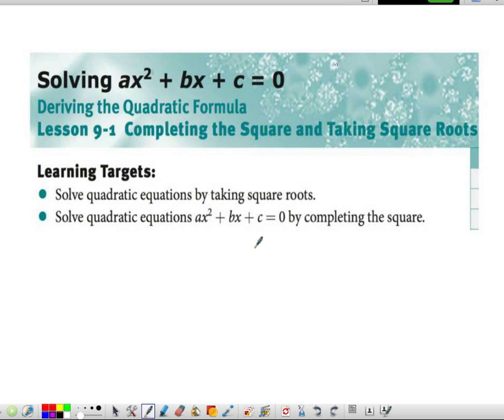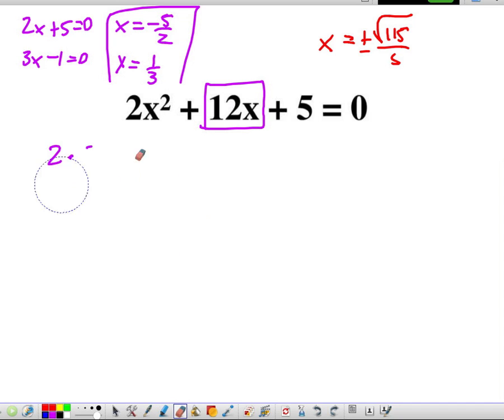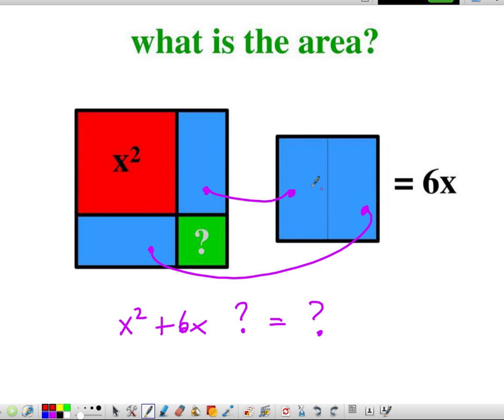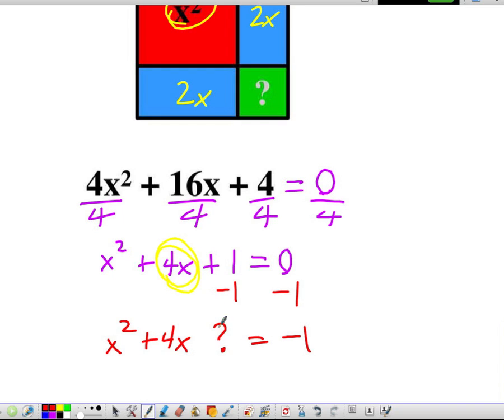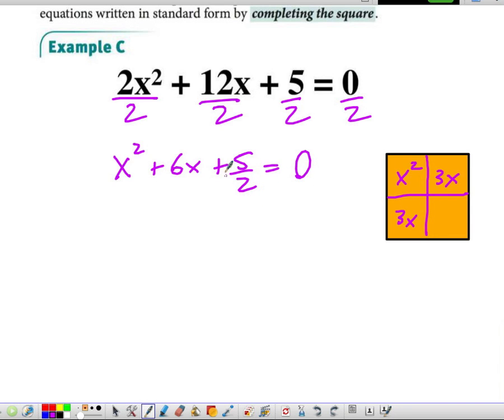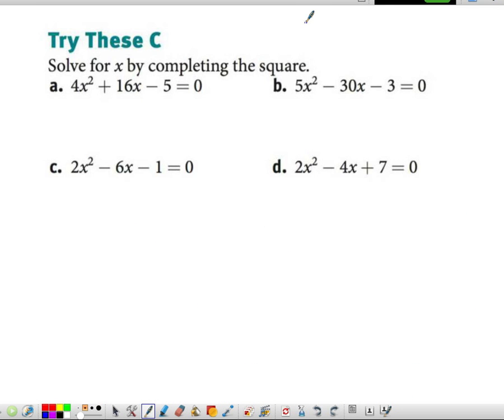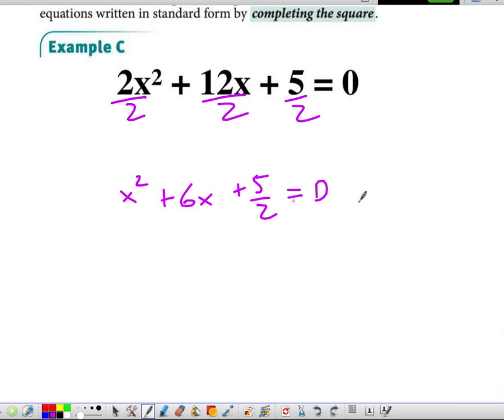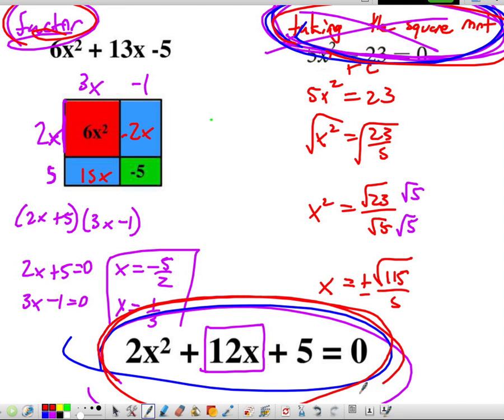9-1 Completing the square